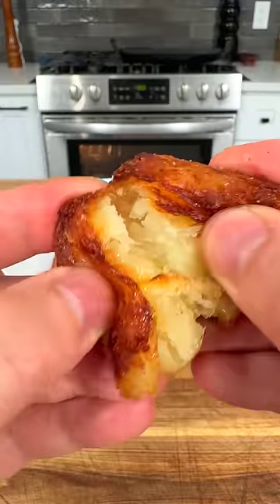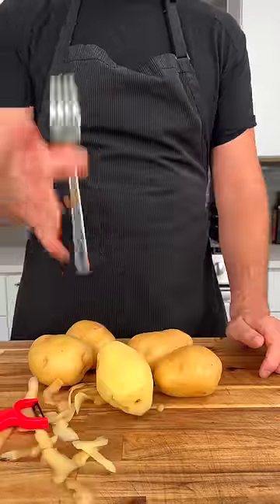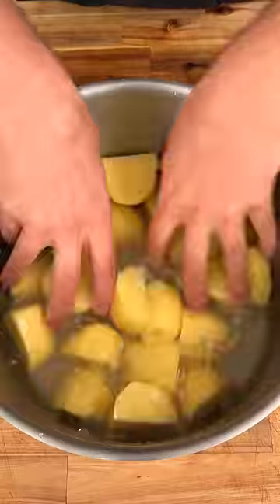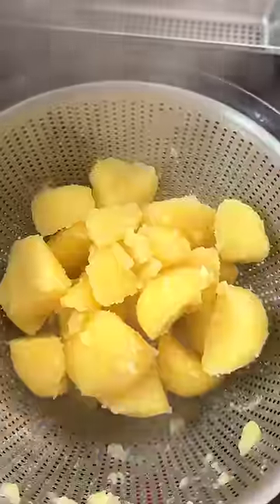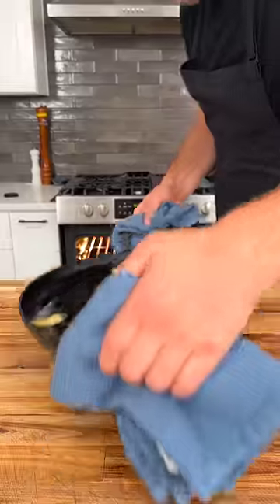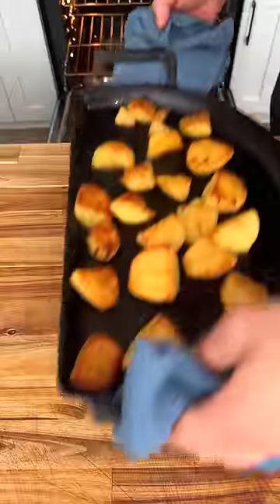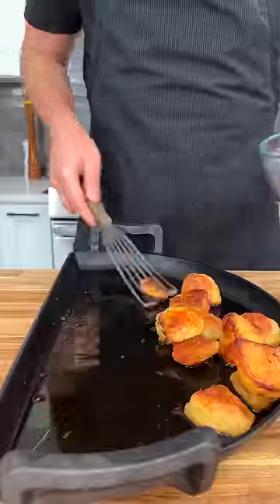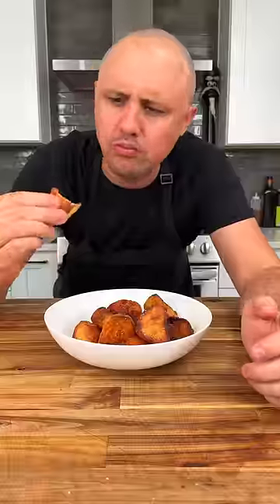Make these potatoes once and you'll be making them forever